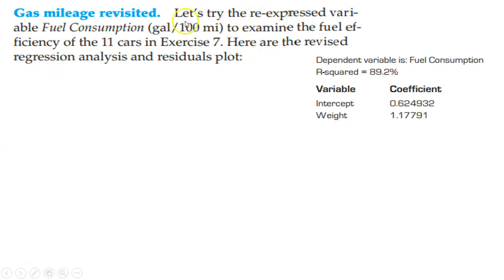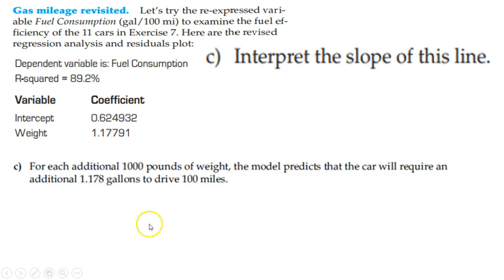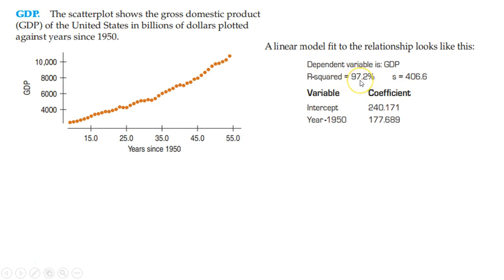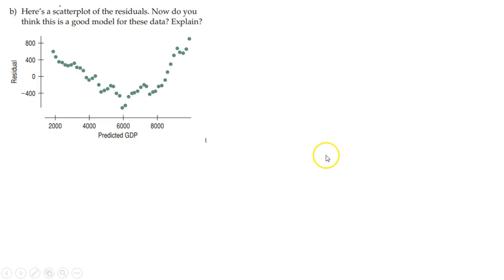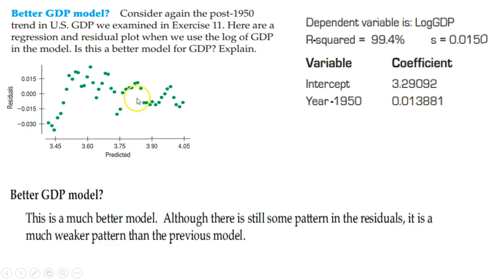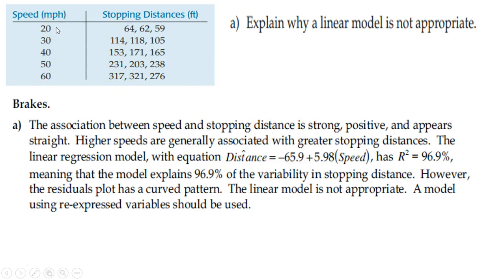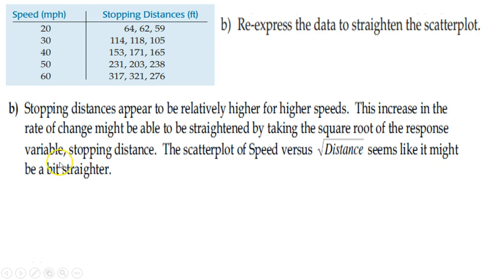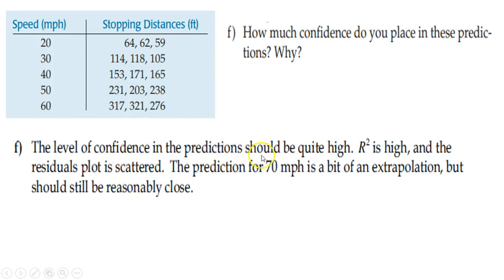CH10 U02 Practice Problems2